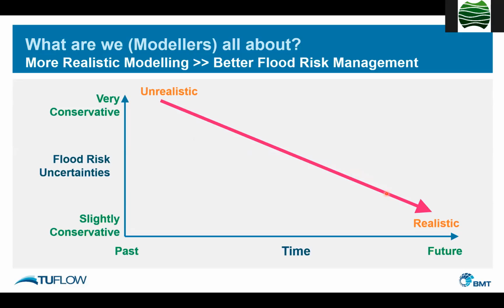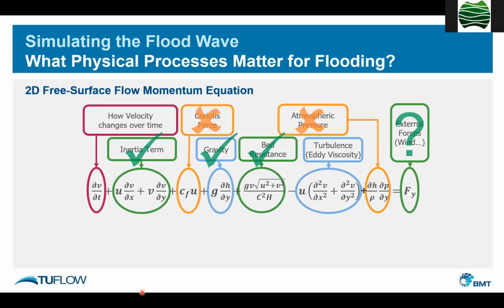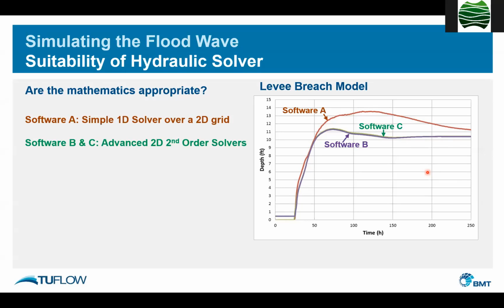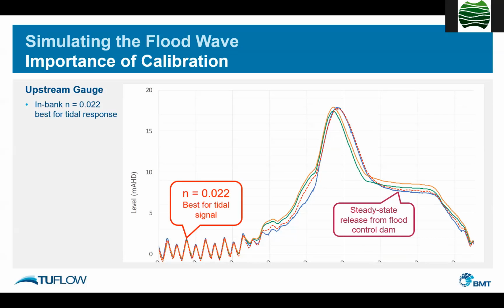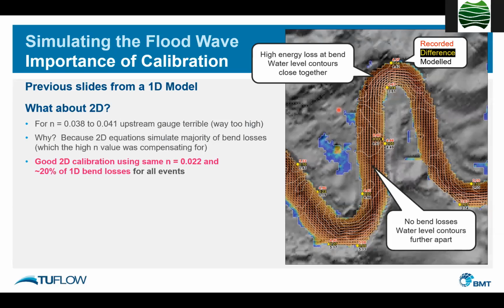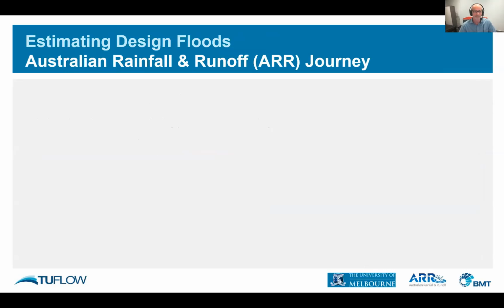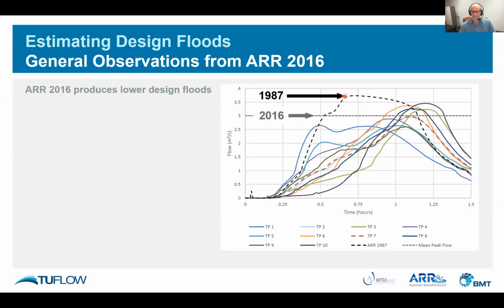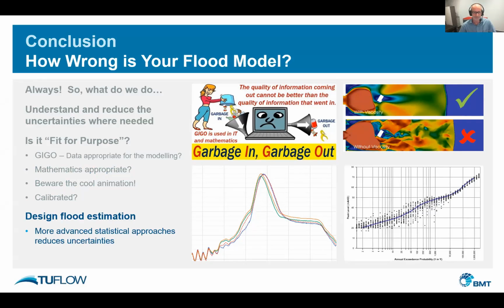How wrong is your flood model?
All models are wrong to some degree. If so, how wrong is the model and how do we as an industry quantify wrong? Where is the evidence base that a model is right?

When is a flood model right and when is it wrong? Hydraulic models may produce impressive flood maps and animations, but they are all wrong! Behind the maps and animations, are varying degrees of uncertainty attributable to: accuracy of the input data; hydrologic modelling uncertainties; degree of model calibration; validity of adopted parameters; model discretisation; and computational accuracy
For more information on our upcoming Online Course: TUFLOW- 2D Flood Modelling

Modellers and stakeholders need to appreciate the uncertainties associated with their flood modelling to ensure it is fit-for-purpose, used appropriately and is producing reliable and defendable results. Knowledge is key, and without a solid understanding of the modelling uncertainties, informed decisions are difficult. The webinar presents examples and discusses: when and where different modelling solutions are applicable; new developments in advancing the computational solution; the fundamental importance of calibration and sensitivity testing; and why one model may produce different results to another.